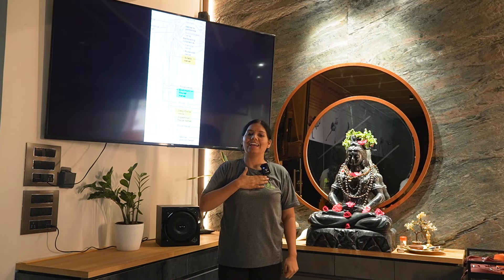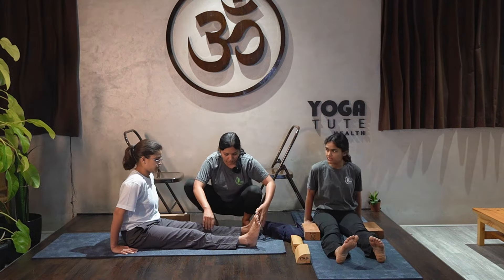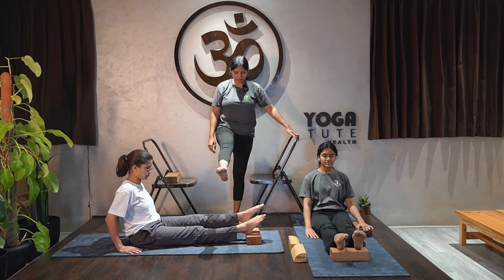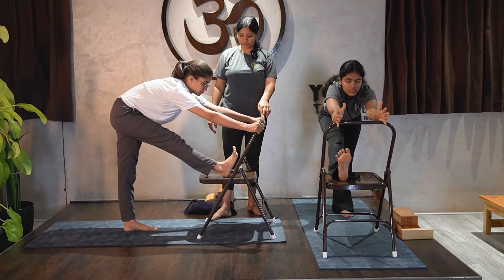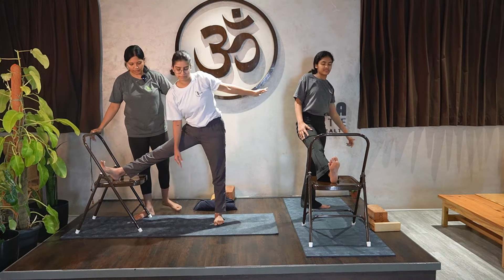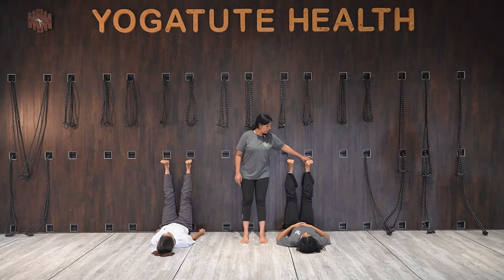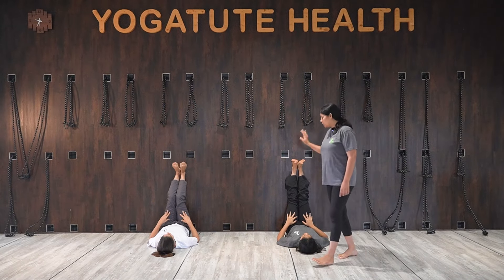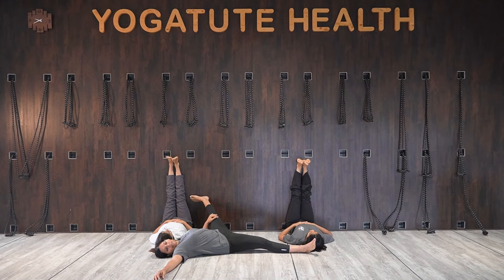45 Mins Hamstring Stretches for Yoga Beginners @yogatute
Looking to improve your flexibility and ease those tight hamstrings? Join us for a relaxing 45-minute yoga session designed specifically for beginners.

Our expert instructor will guide you through a series of gentle stretches to target your hamstrings and promote overall well-being. Perfect for those new to yoga or anyone seeking a gentle way to improve their mobility.

Key benefits:
Increased hamstring flexibility
Improved posture
Reduced muscle tension
Enhanced relaxation